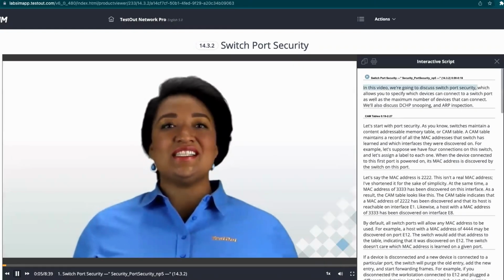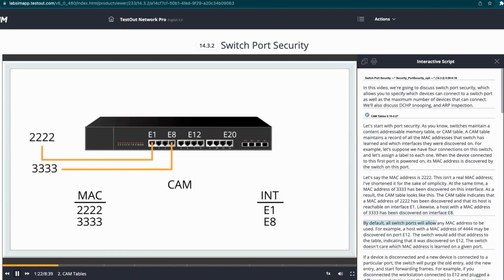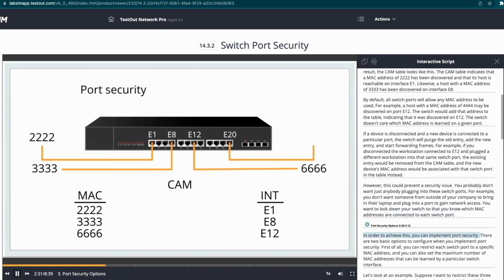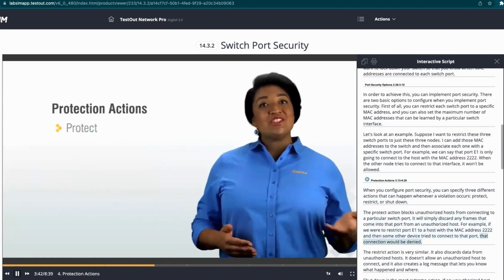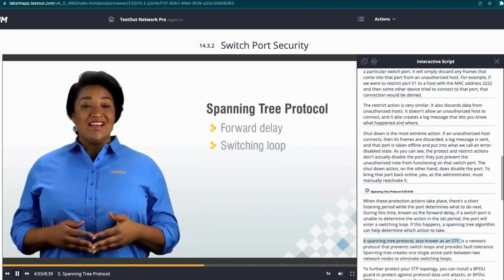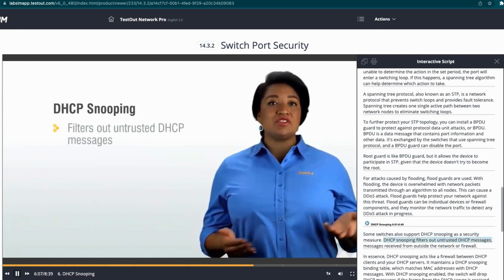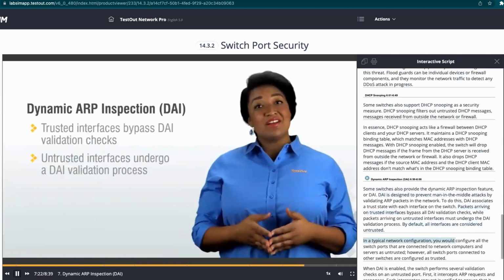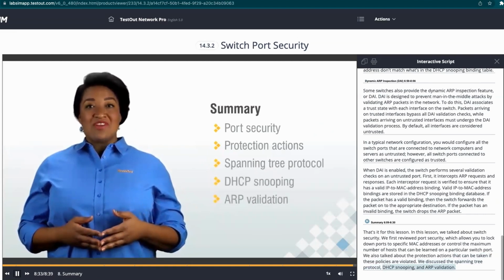☁️Switch Port Security☁️